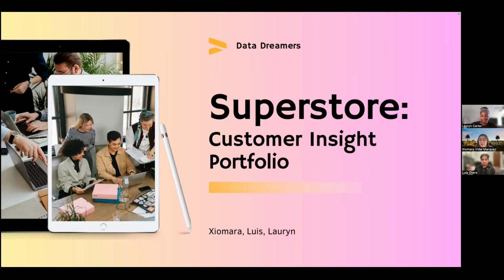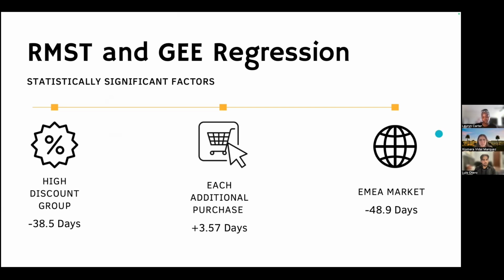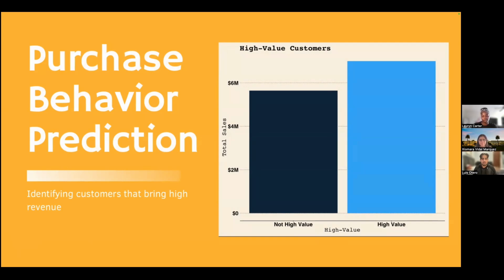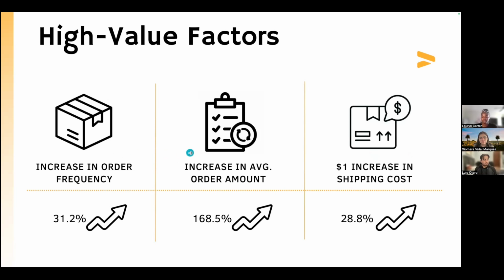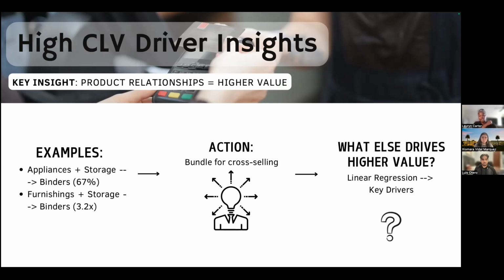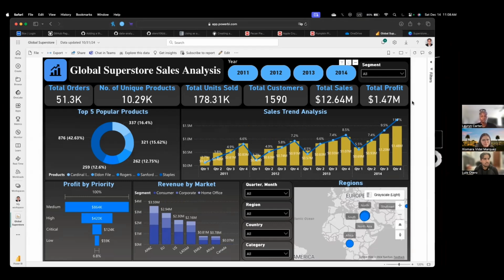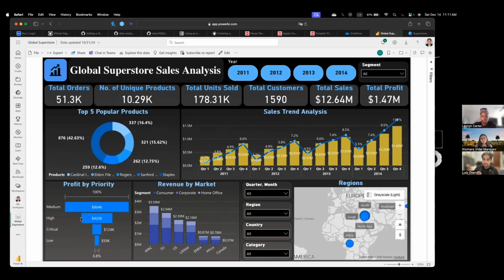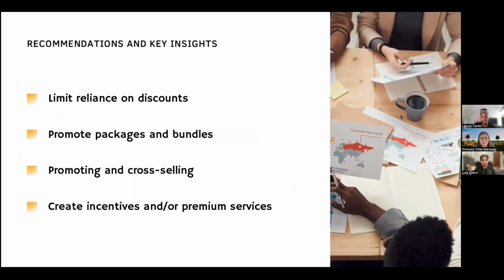Customer Analysis - Superstore